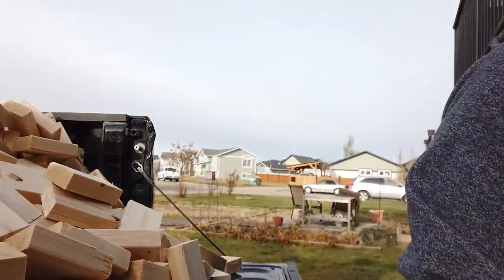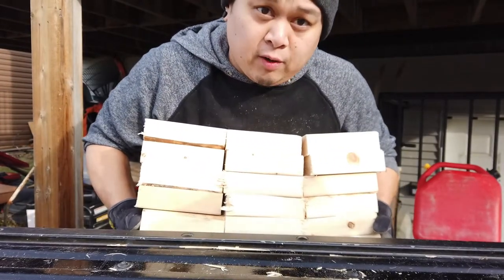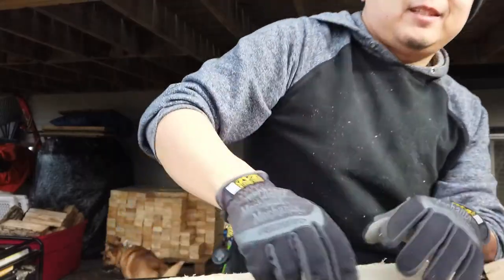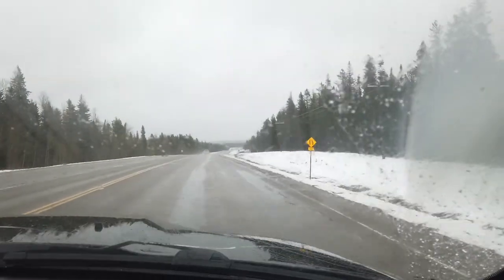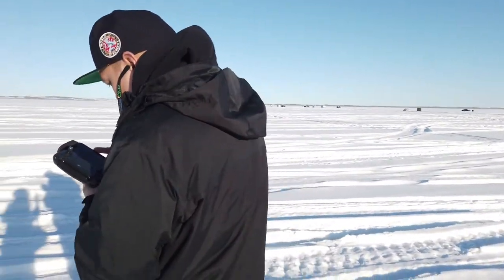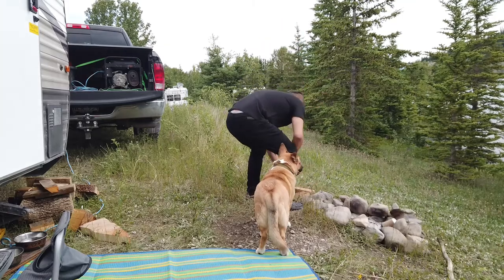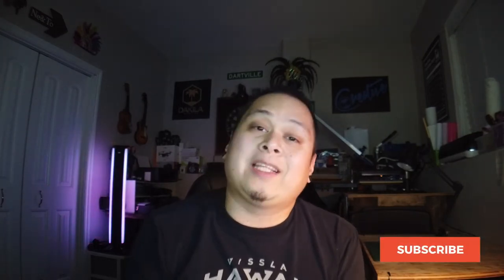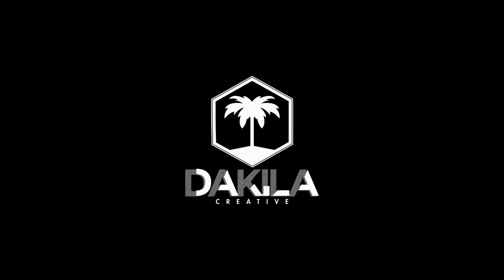Stacking Wood for the Winter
VLOG | 007

This is the first Episode of the Rugged Tyros.
Just a simple day of stacking wood for winter.